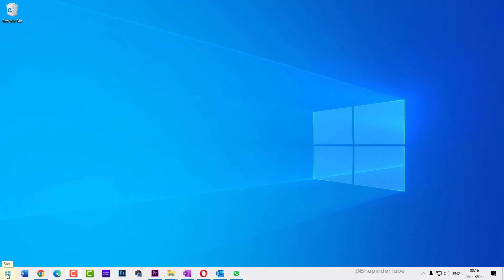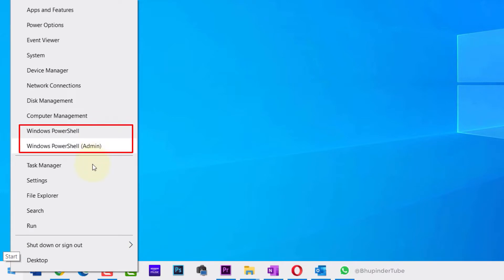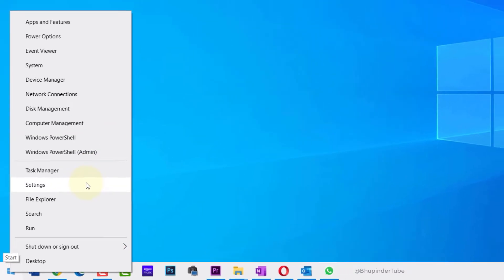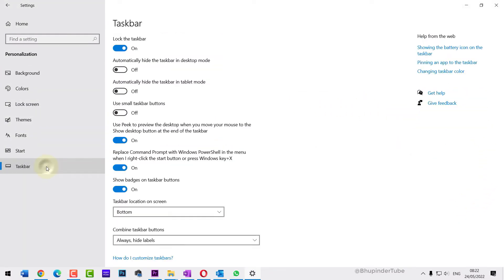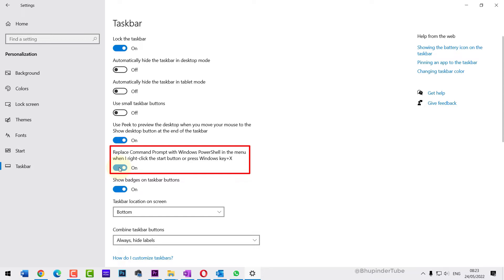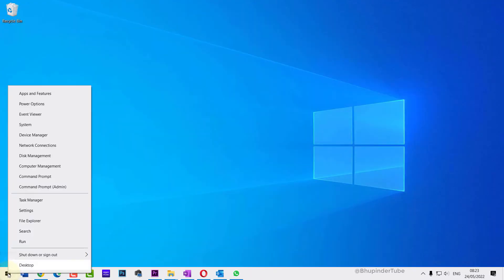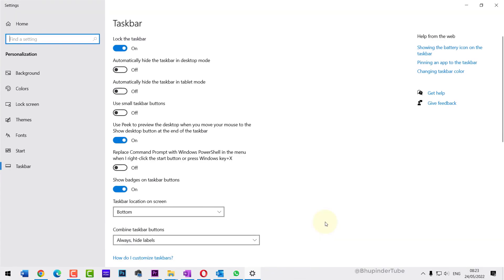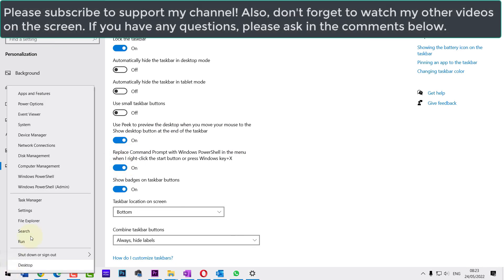How to change PowerShell to Command Prompt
Let change PowerShell to Command Prompt when right clicking on the Start in Windows. It's being a while now that when you right click on the Start, you get PowerShell as an option. However, some people might still want to access Command Prompt or vice versa. To switch between Windows PowerShell, right click on the taskbar and select Taskbar Settings, and there you could easily Turn ON or OFF PowerShell to Command Prompt.